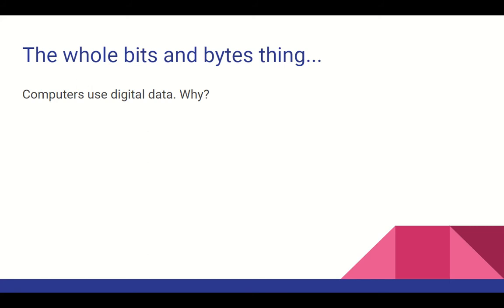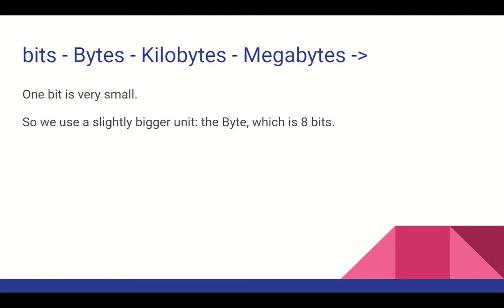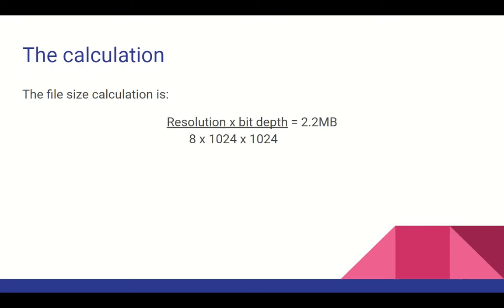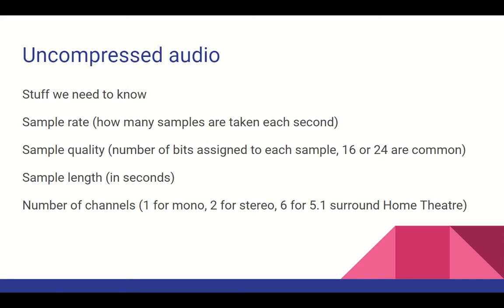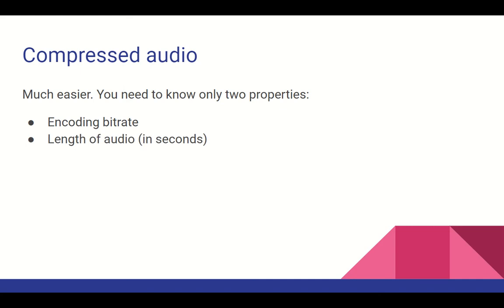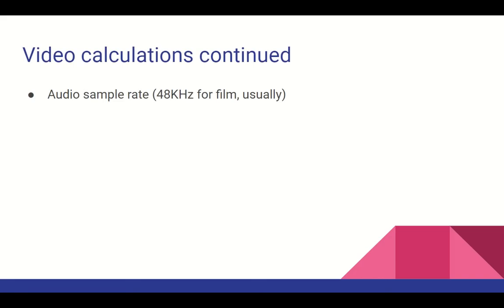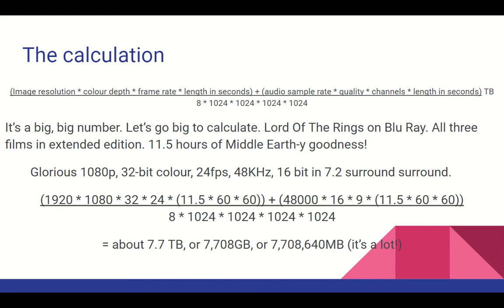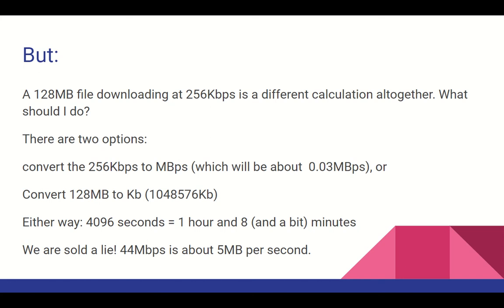Calculations in Multimedia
Industrial Technology, Multimedia Focus Area - Calculations